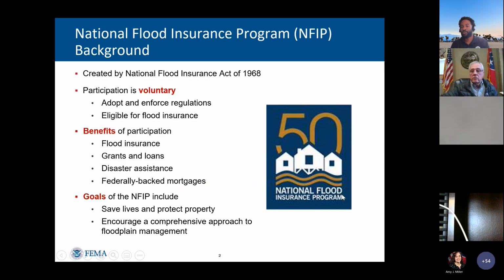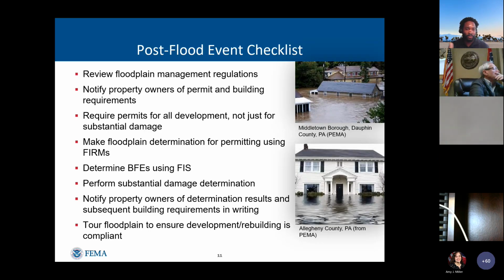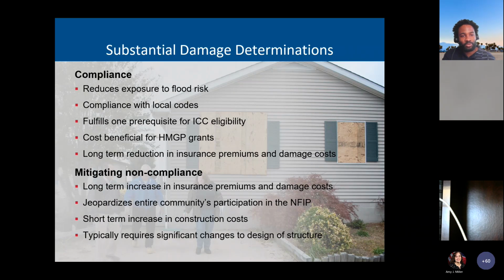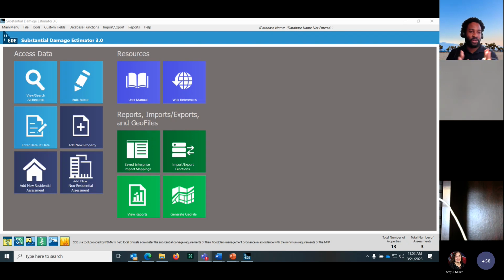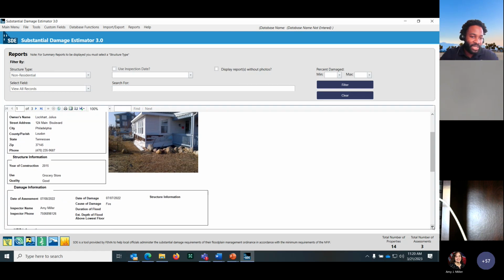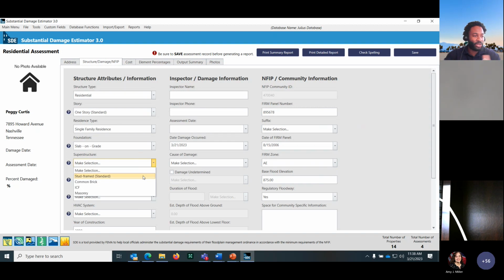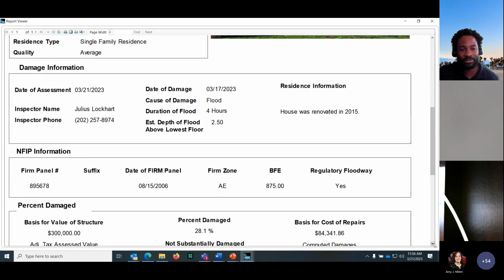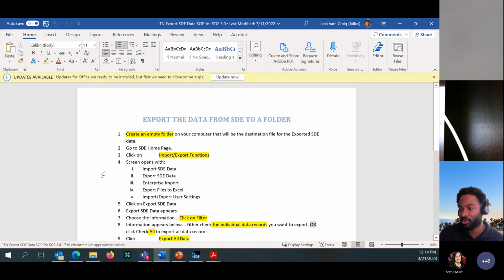NFIP Webinar Substantial Damage Estimator Software Training 032123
Join us for March's Tennessee [National Flood Insurance Program (NFIP)/ Association of Floodplain Managers (AFPM)] webinar! This month Julius Lockhart, FEMA RIV, Tennessee Lead will provide an overview of FEMA's Substantial Damage Estimator software and the local community's responsibilities.

Note: We apologize for the audio quality, as ever, sound quality can vary over MS Teams.